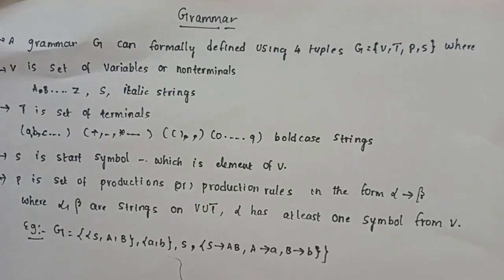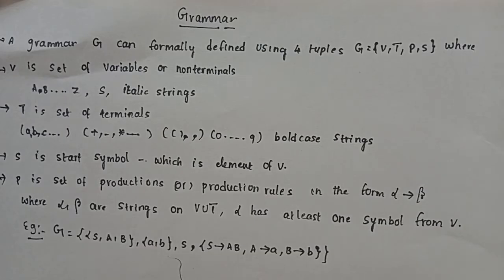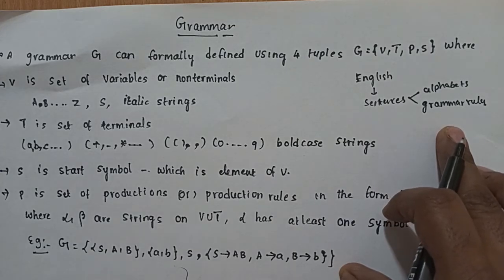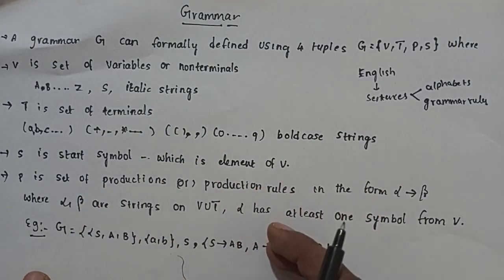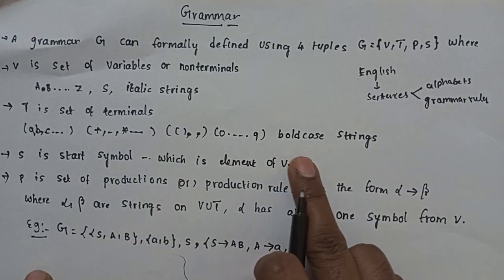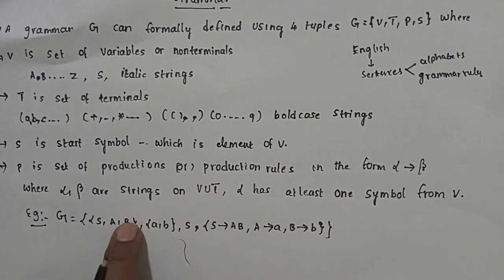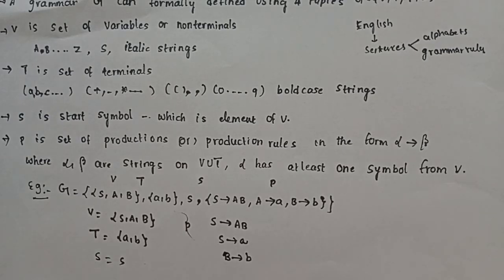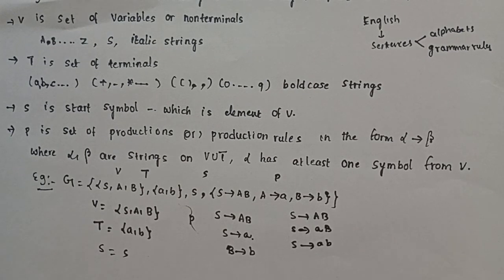grammar in automata theory | definition and examples of grammar in automata theory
grammar in automata theory

definition and examples of grammar in automata theory